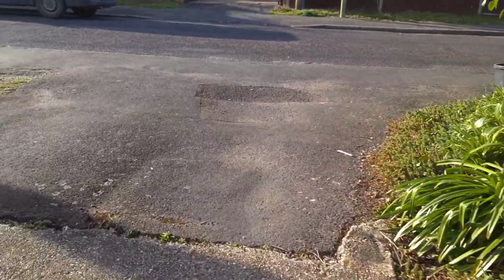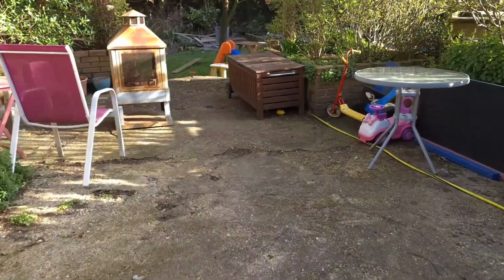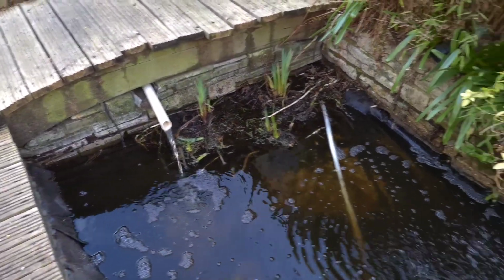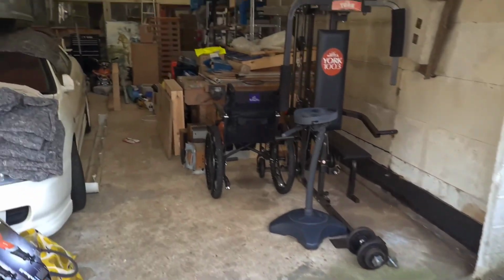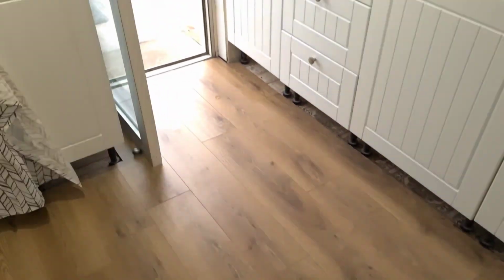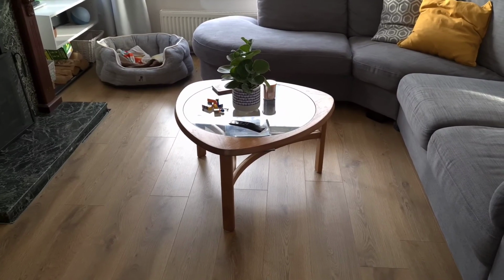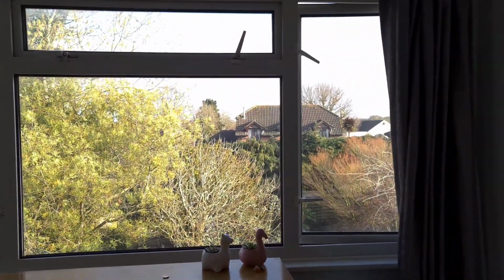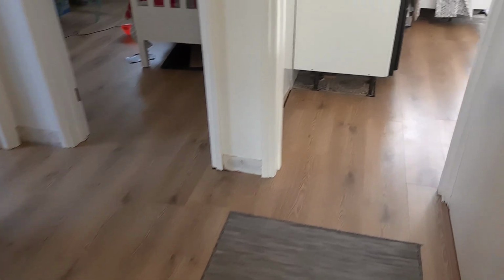House Tour: The house is starting to look like a home - Renovating The Maples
3 weeks after moving in, and the house is starting to look like a home.

It has taken a while for us to get onto the property ladder, and we are very excited about Renovating The Maples. The Maples is a 1960's chalet bungalow in need of a full refurbishment, and we also need to make it wheelchair accessible for one of our children. We want to record our progress, and share this with family and friends who don't live nearby, so decided to create video and written blogs.

Neither of us have formal building experience or training, but by combining our design and engineering skills we will give anything a go! Here will will share the ups and downs of Renovating The Maples, the good and the bad, and hope that you find it useful and inspiring.